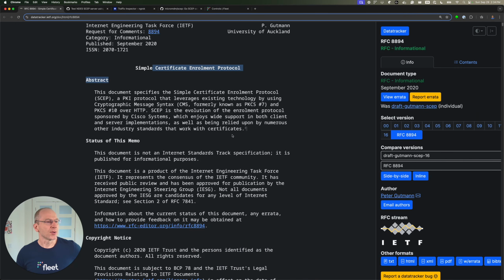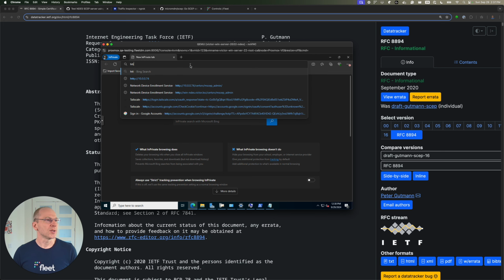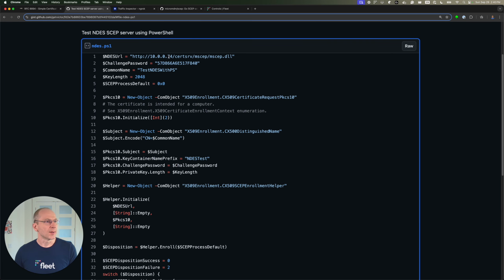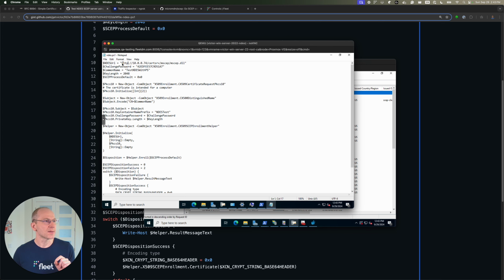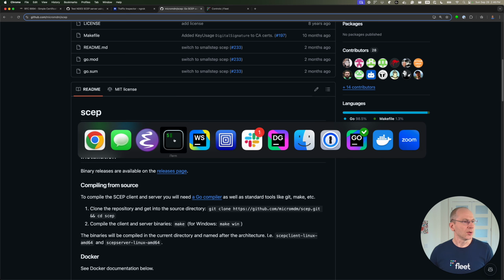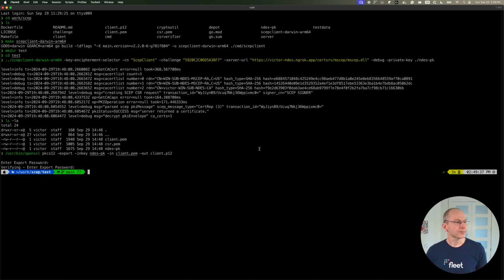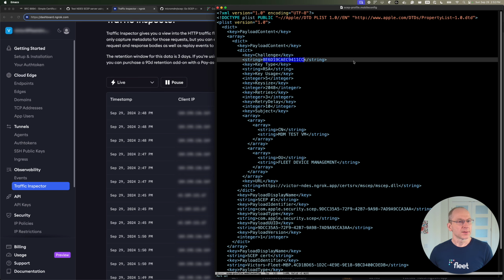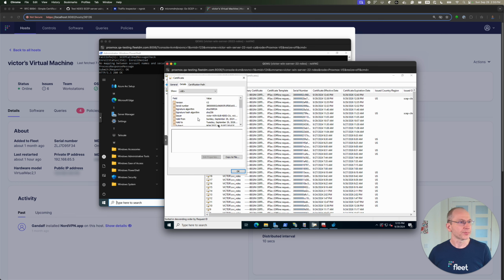How to test a Windows NDES SCEP server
3 ways to verify the functionality of your Windows NDES SCEP server after setting it up